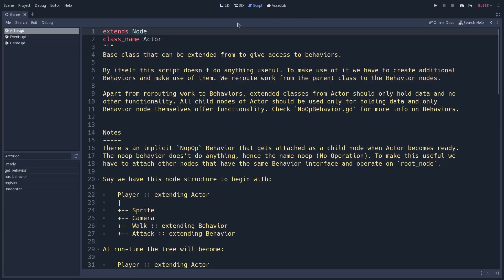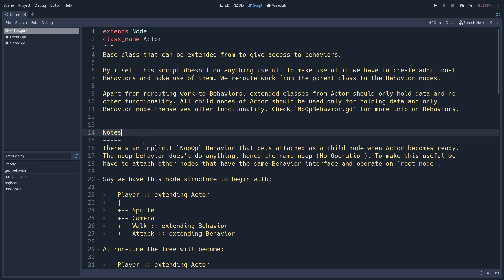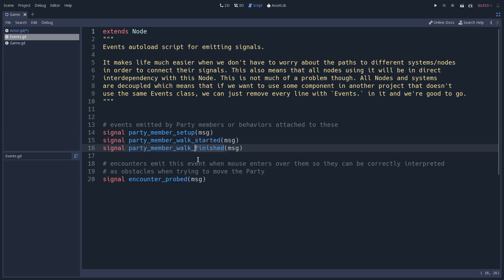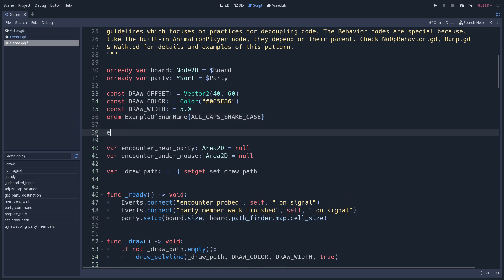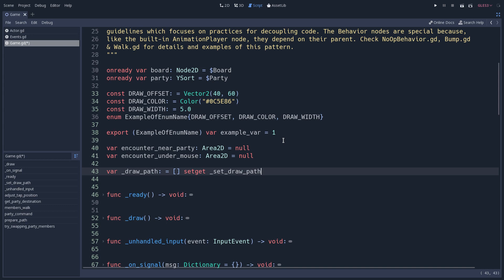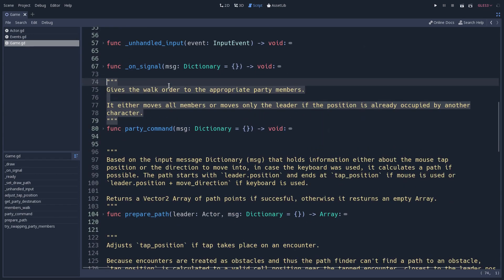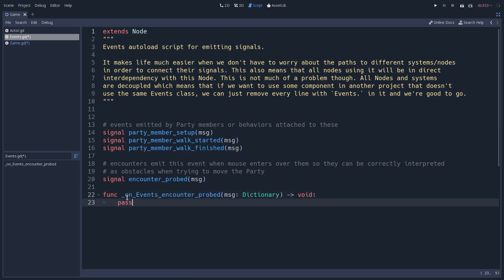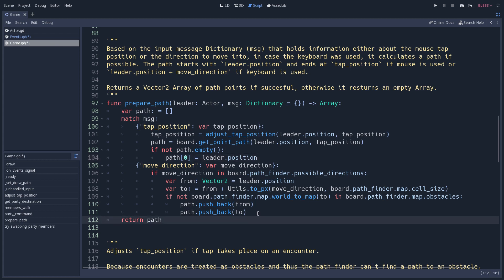GDScript GDQuest guidelines for clear code: Godot 3.1 tutorial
Here's our guide to write team-friendly and open source-friendly GDScript with Godot 3.1